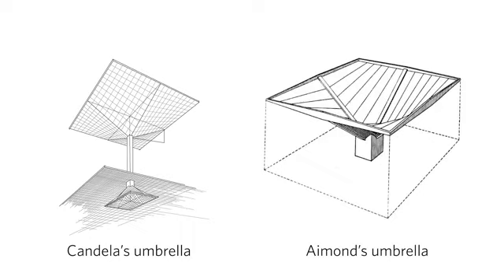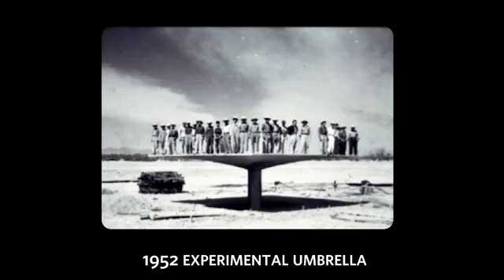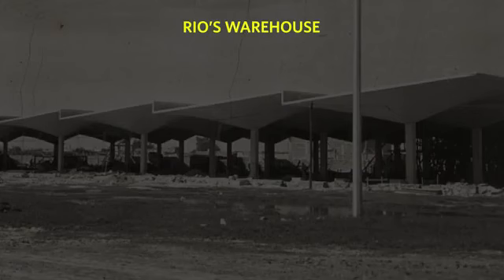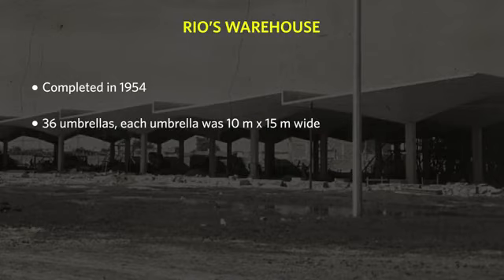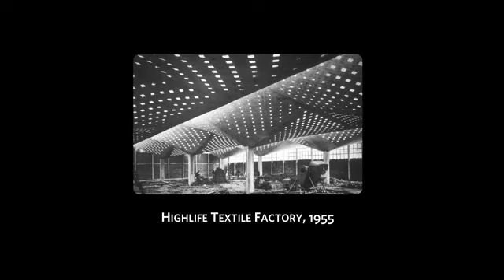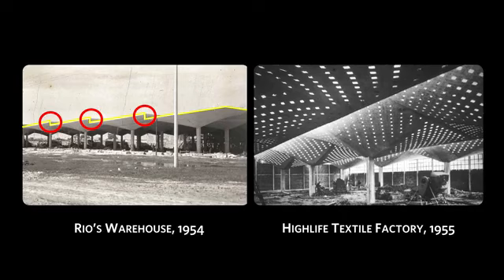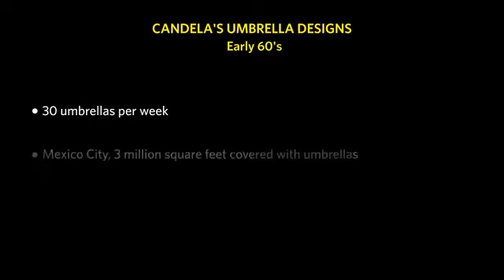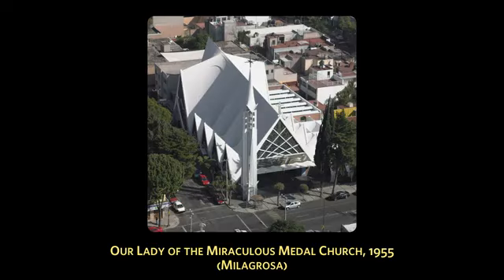Week 4 Segement 2 Hypar Umbrellas